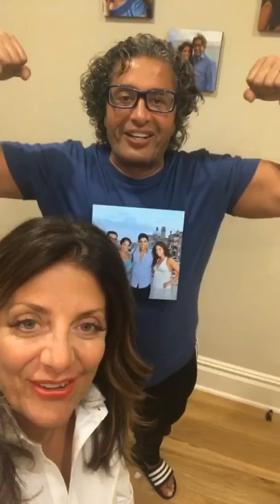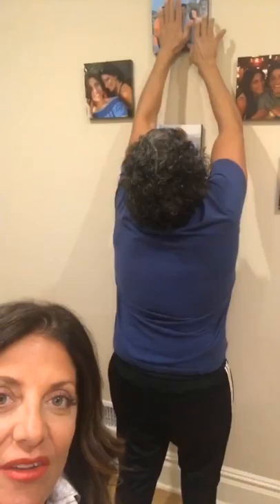Kathy Walkilie Wall Painting Designs For Hall - Wallpics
Kathy Walkilie loves Wallpics, see the story about wall painting desings from her. The most renowned Kathy Walkilie of all times Kathy Walkilie is a fan of Wallpics, See the full story on instagram and also the wall painting for bedroom for making a beautiful house.
Kathy Walkilie the top superstar opens up about her personal life and how to use Wallpics in order to decorate her house and wall painting ideas for holidays and her happy life by decorating the walls. Brand Ambassador for wall painting ideas for bedroom and popular equally among men and women for her roles in the popular tv shows and movies our own Kathy Walkilie.
We love you Kathy Walkilie